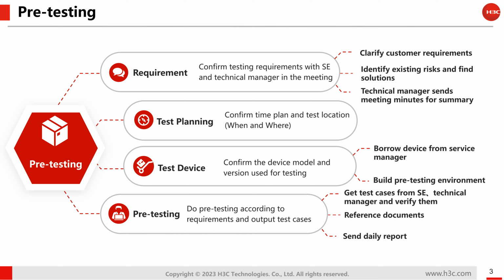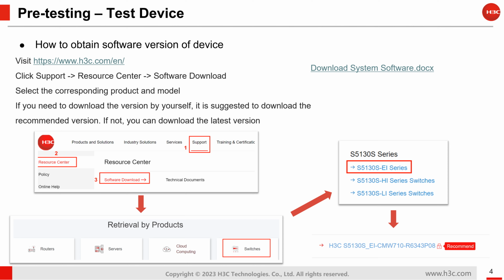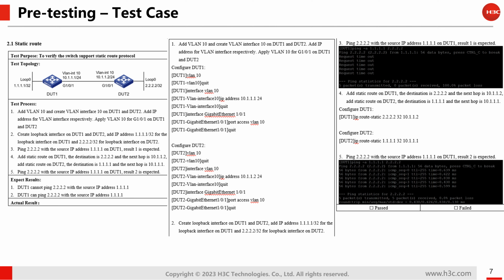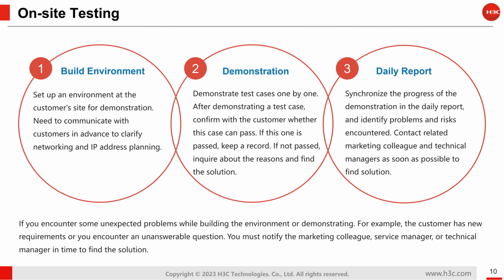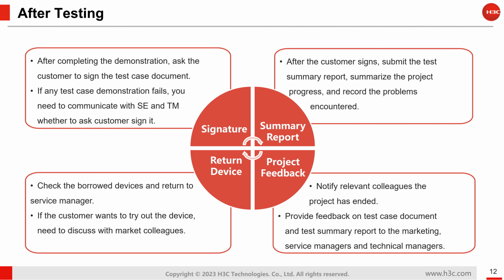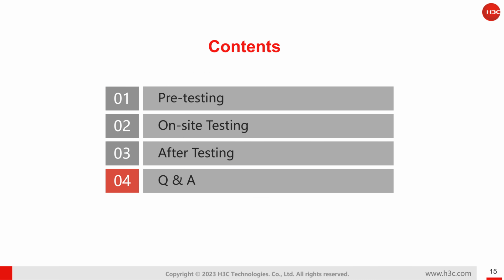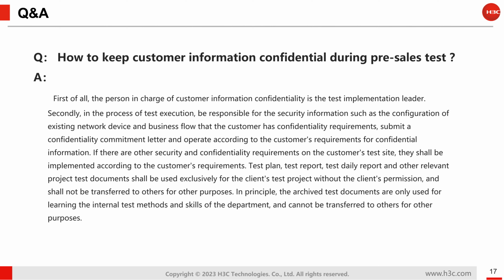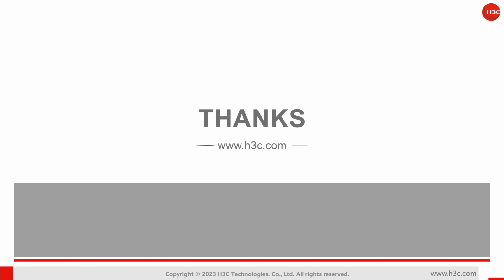708 C 26 D 1 47 A 4 4 Cde 9 E 06 33227 A 4 B 9752 1